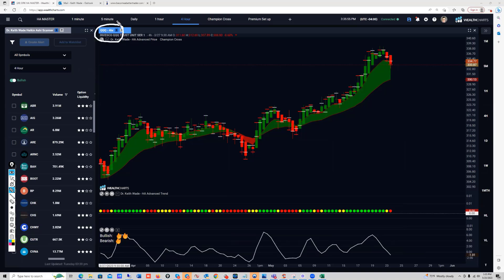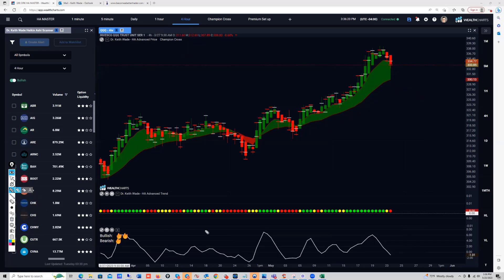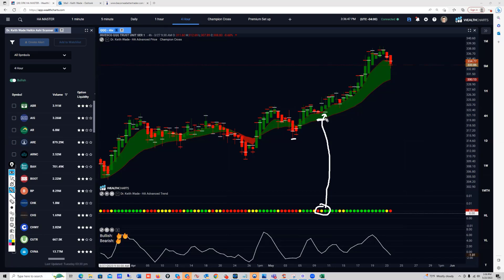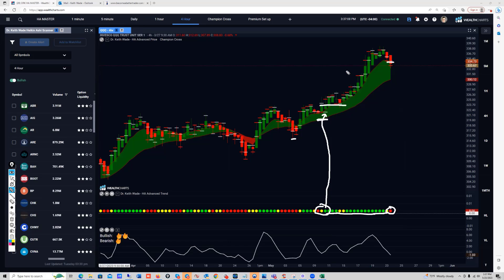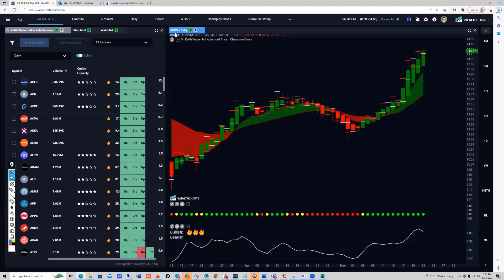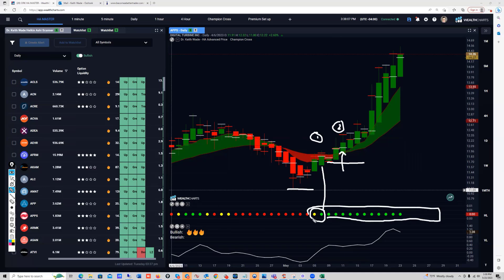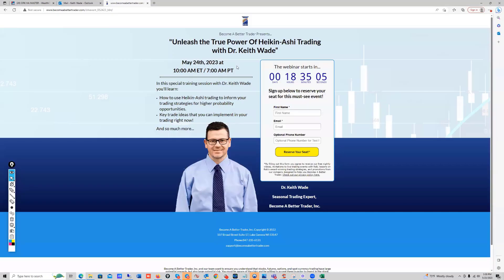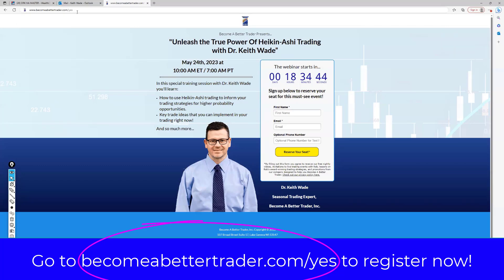One stock and one ETF reviewed by Dr. Keith Wade